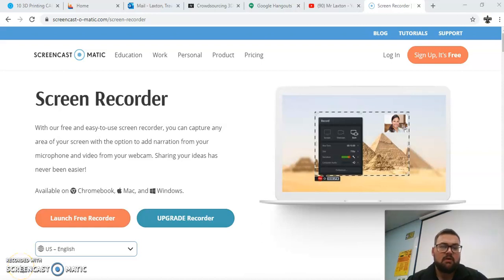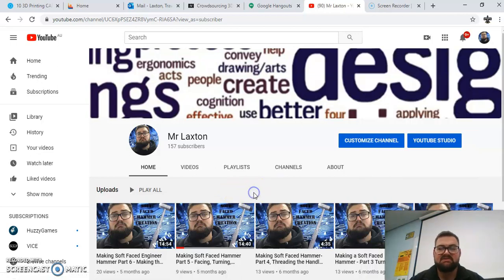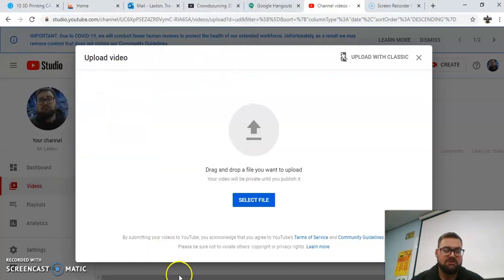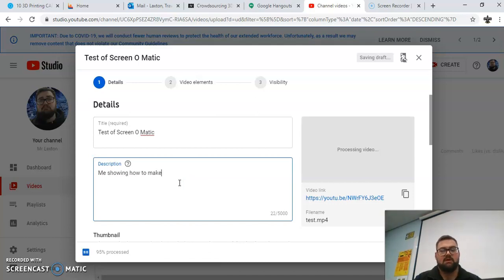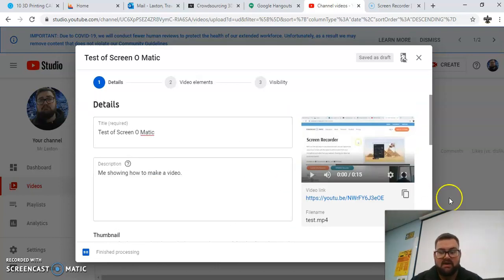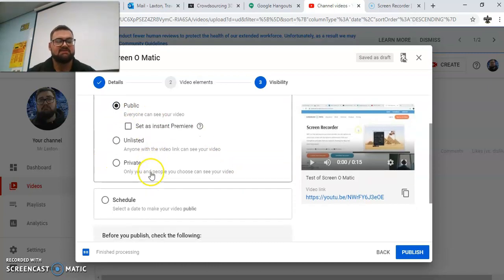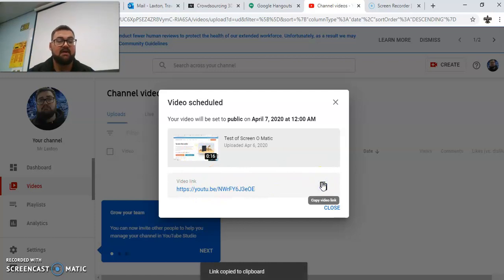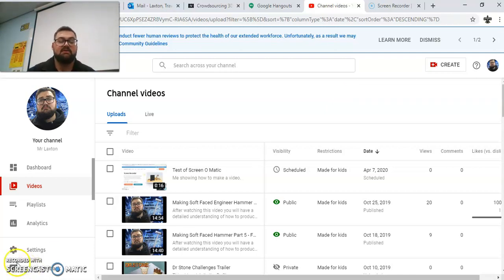How to upload videos to YouTube